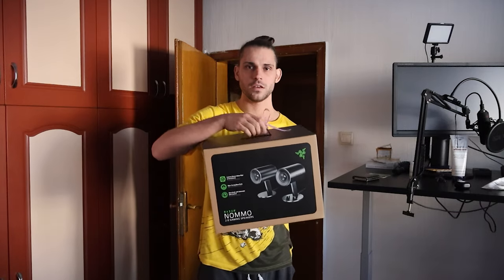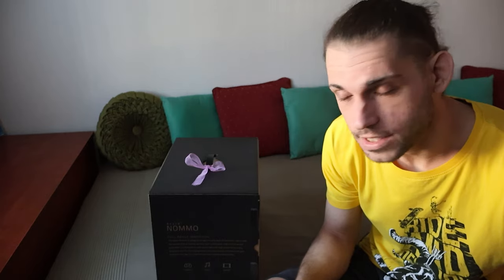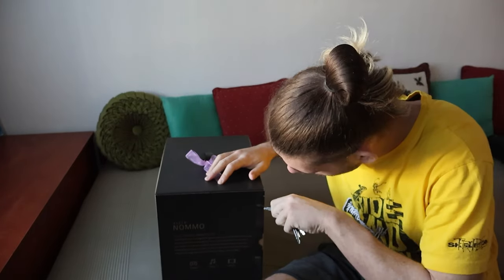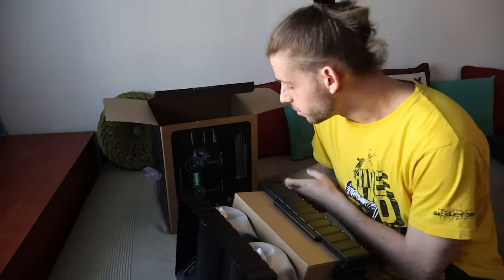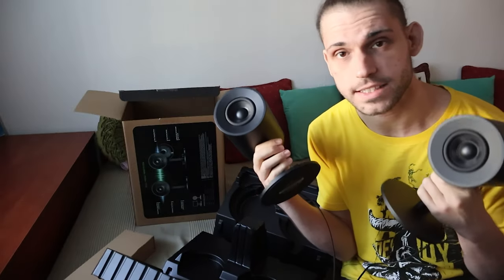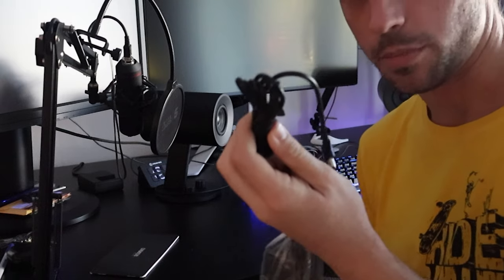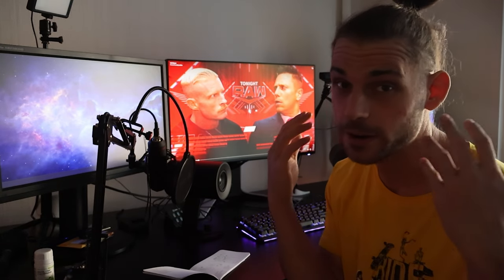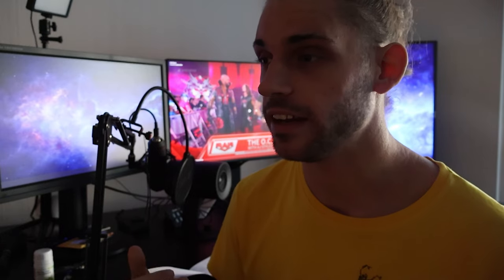Razer Nommo 2.0: First Impressions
I recieved Razer Nommo for my birthday, so I decided to do an old fashioned unboxing/first impressions. This video is for pure comedy purpose don't take anything seriosly!

0:00 - Intro
0:16 - I broke my pen here
0:35 - Actual Unboxing
1:18 - Wire-Up
1:41 - Sound Check
2:13 - Thanks to everyone who was involved in the gift
2:28 - Outro